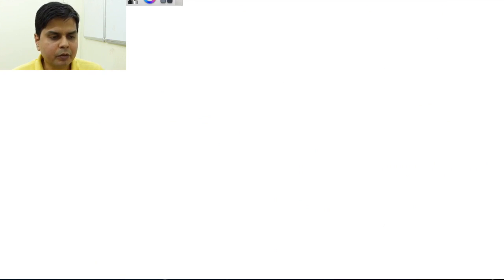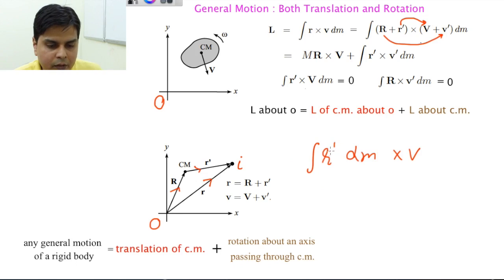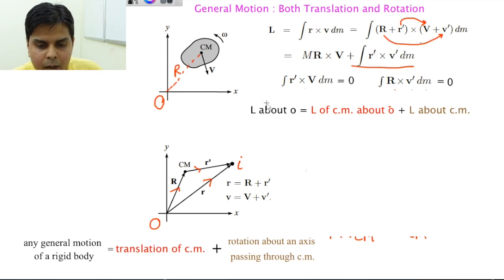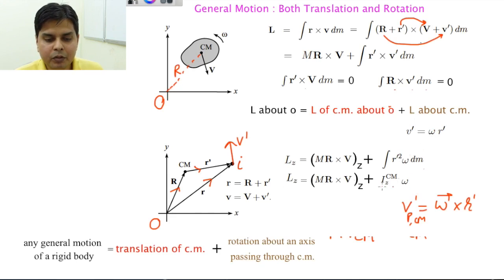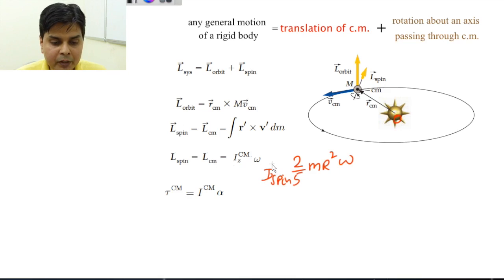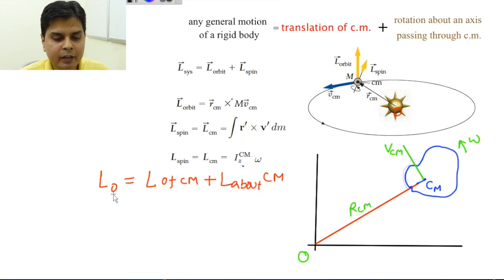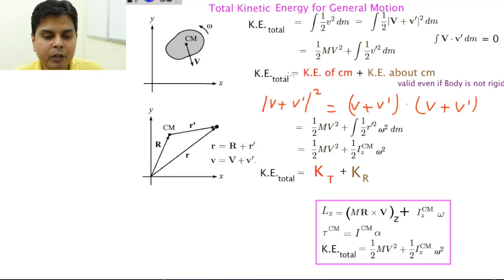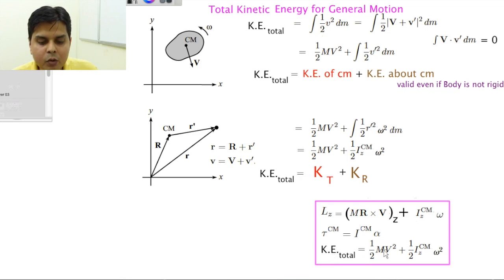Rotational Mechanics Part 6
This lecture discusses general motion of a rigid body when it is doing both translation and rotation. It derives the general formula for angular momentum and kinetic energy .